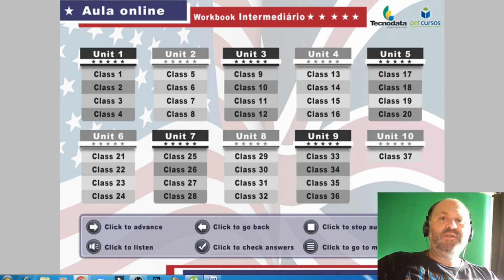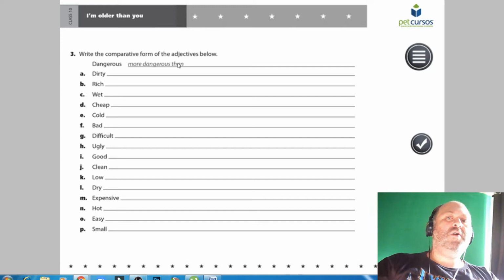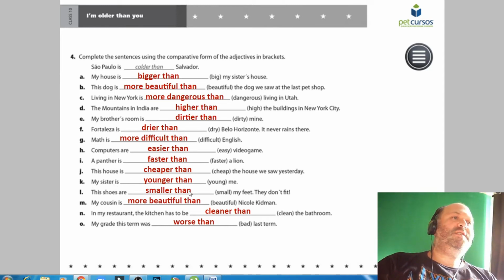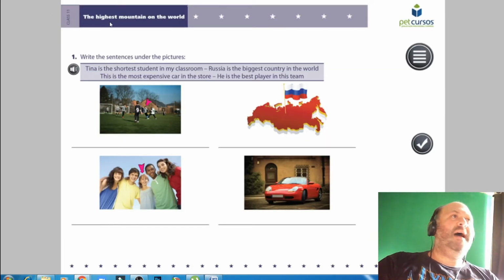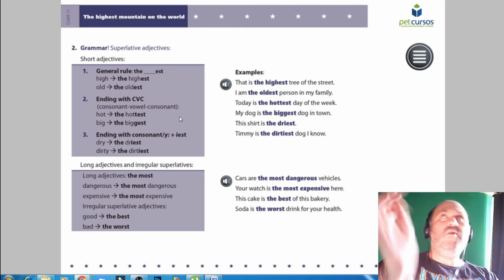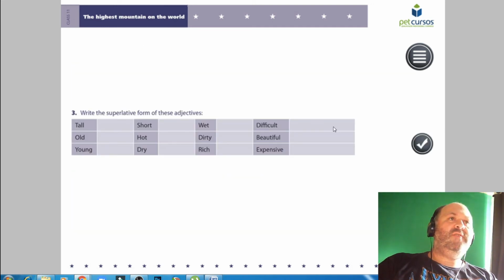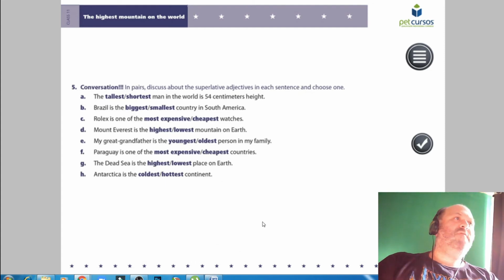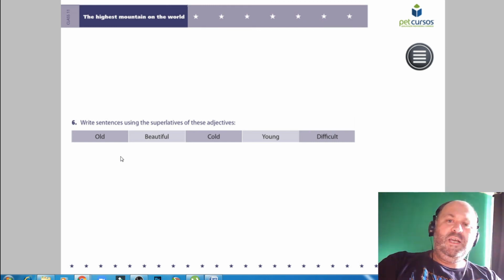AULA 11 INGLÊS INTERMEDIÁRIO - ING2SM001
Olá Alunos, este vídeo, faz parte da Playlist do curso INGLÊS INTERMEDIÁRIO em EAD da Jumper.
BONS ESTUDOS!!!